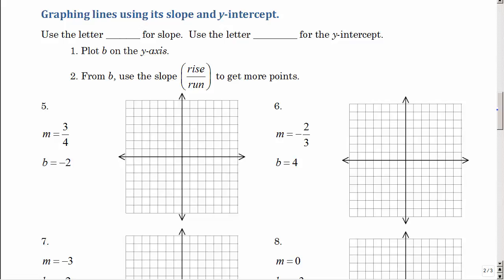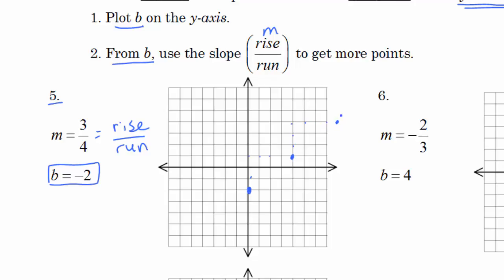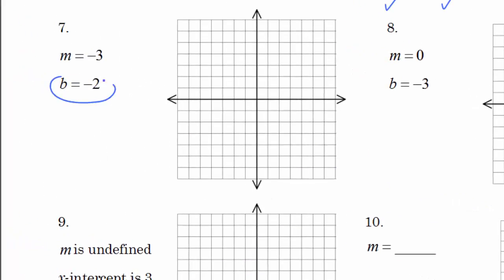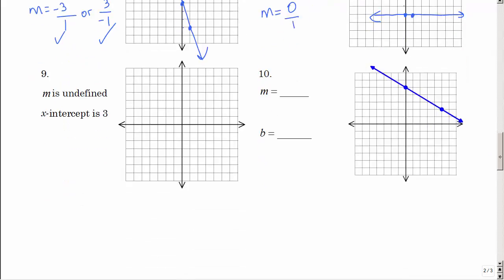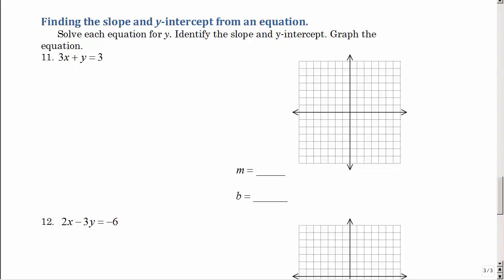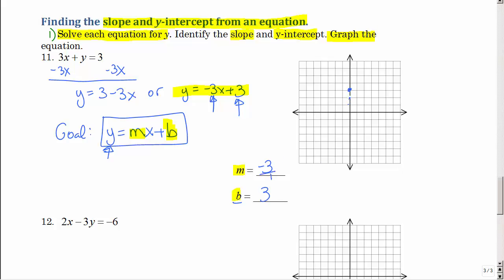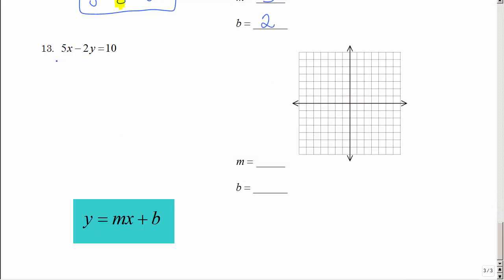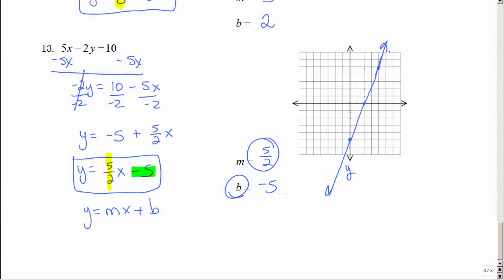Slope and Graphing Lines II (20111036)